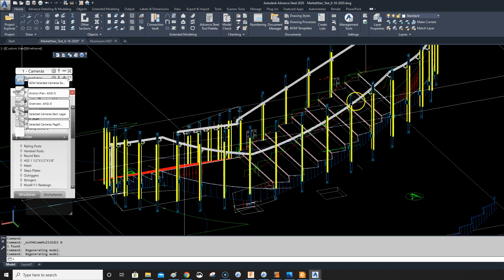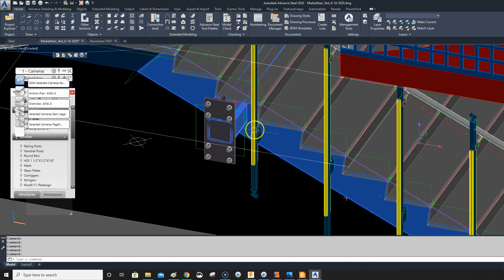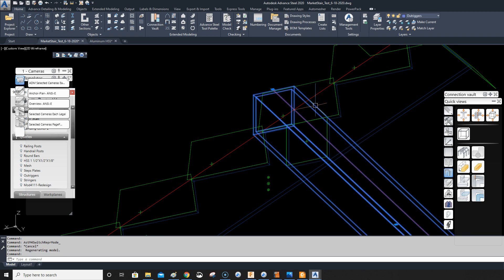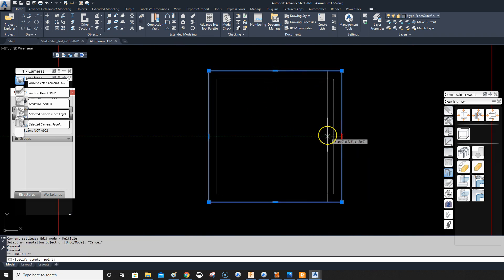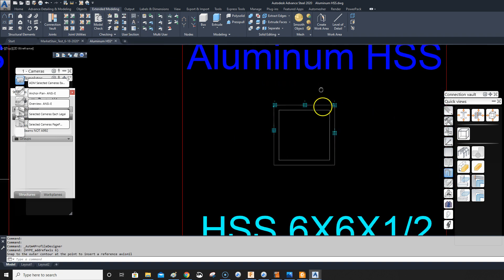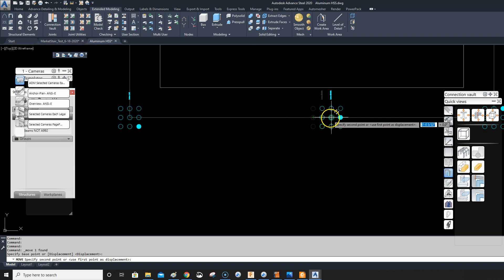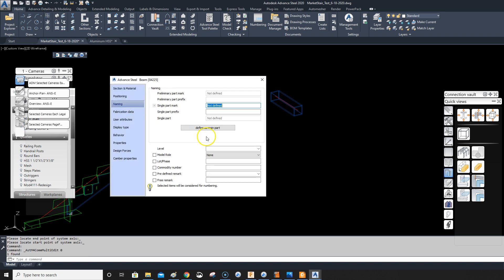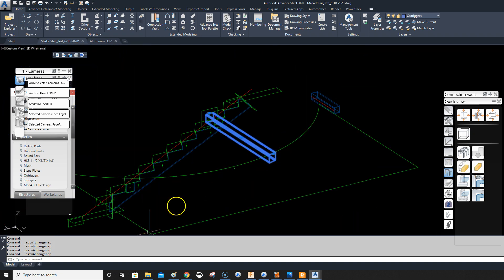Advance Steel Everyday Aluminum HSS workaround or create user section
I came across an issue with Aluminum HSS not having a radius corner so I figured maybe I would either leaving the same and edit the contour and the drawing style or create a new section. No brainer really create a new section should always be the answer.